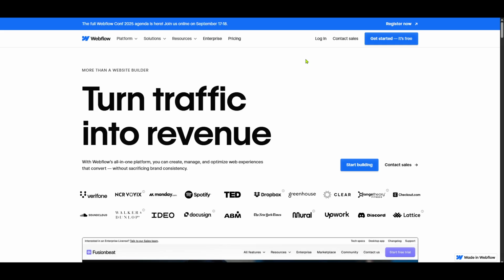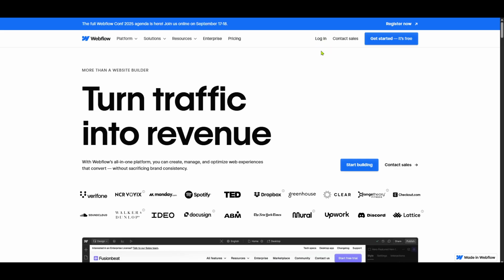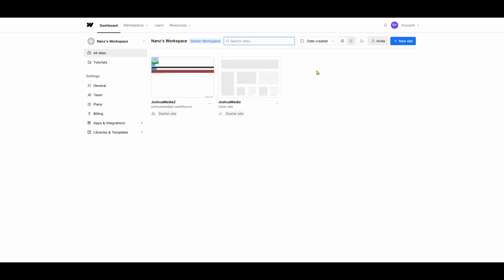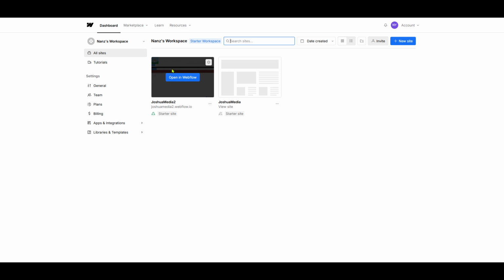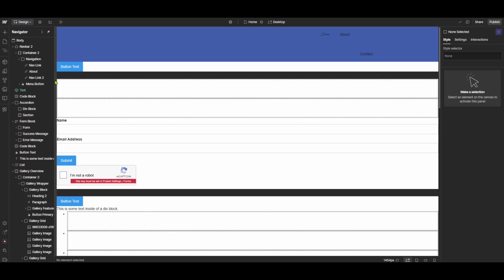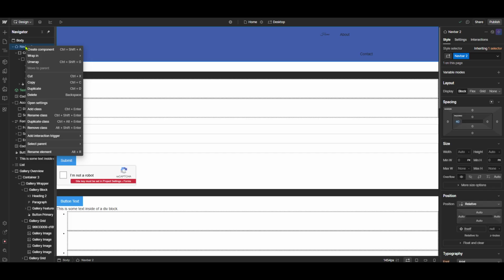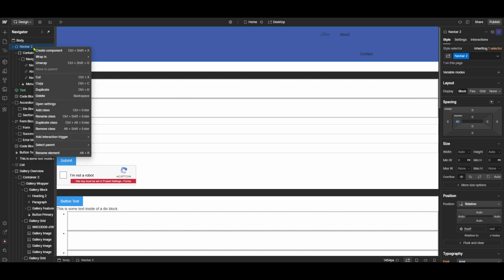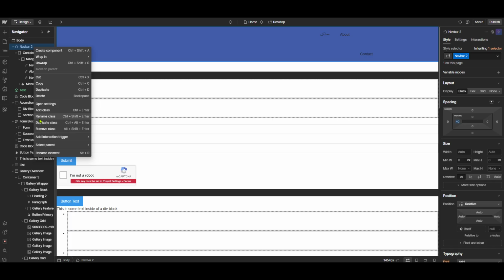How To Organize Your Layers And Navigator Panel [2025 Guide]